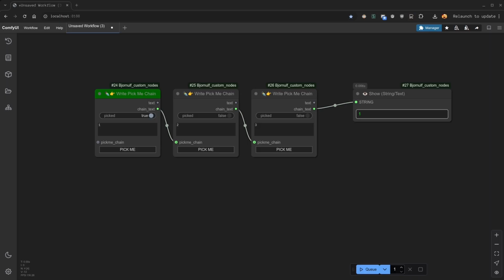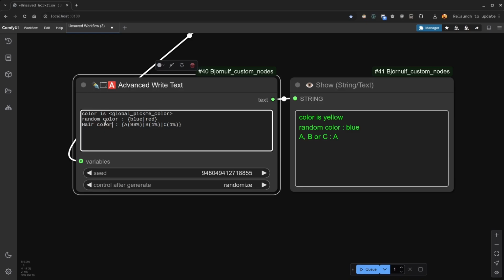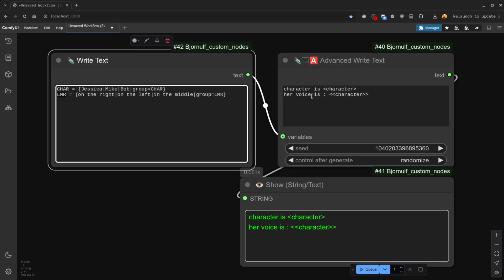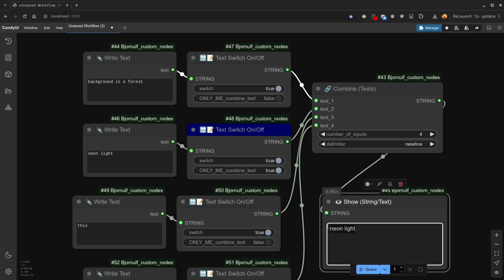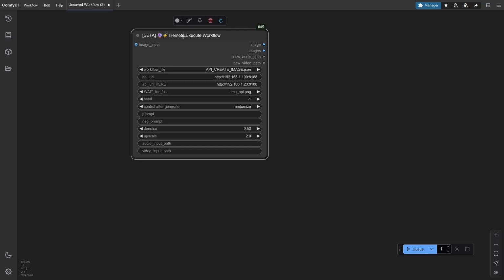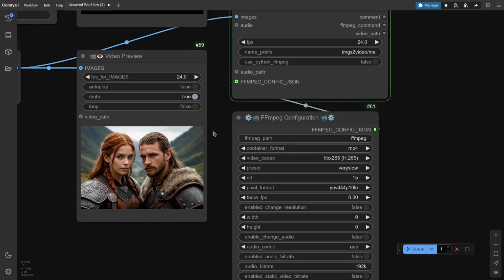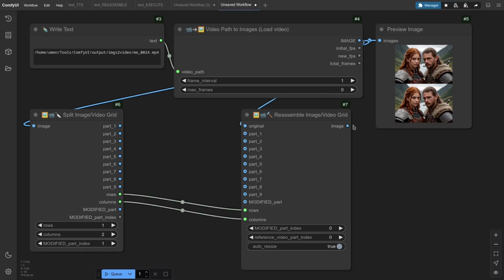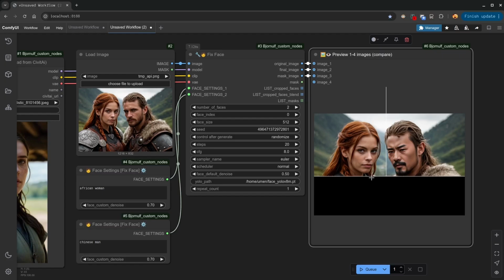ComfyUI 004 - ⚠️ New Bjornulf custom nodes. Update 0.77